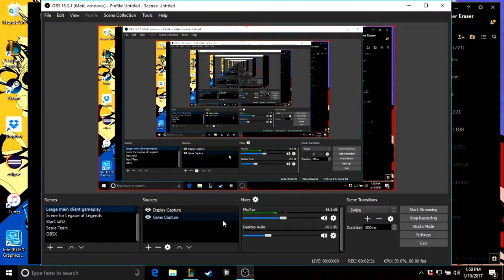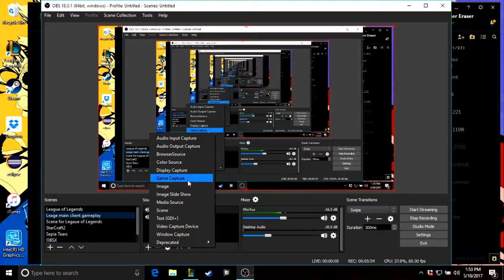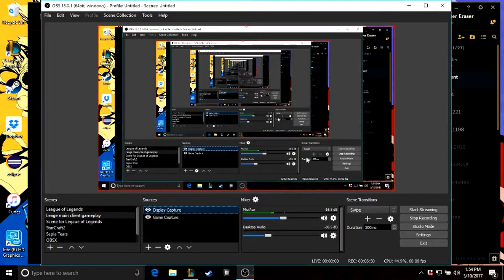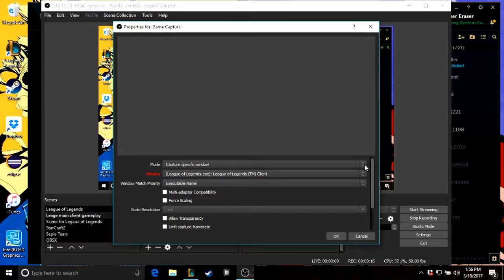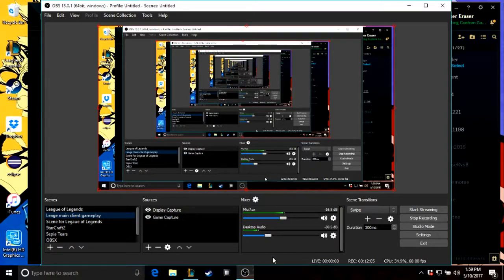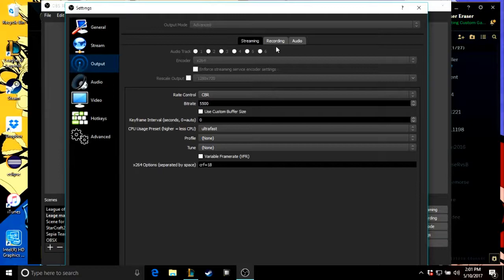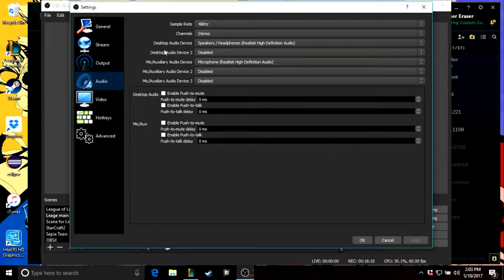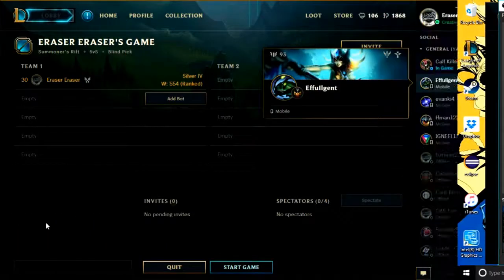OBS Tutorial for Laptop (Lol)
Here is  a tutorial on how to use the OBS on your laptop for recording League of Legends game-play.

My Channel : Park Lie